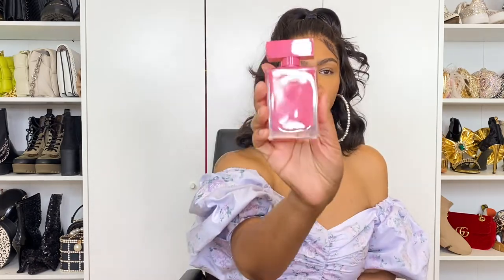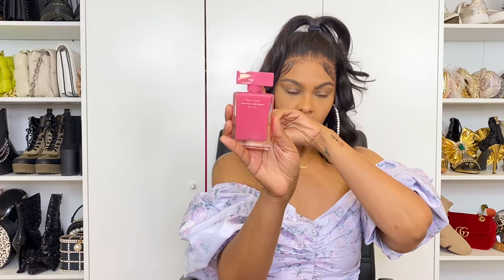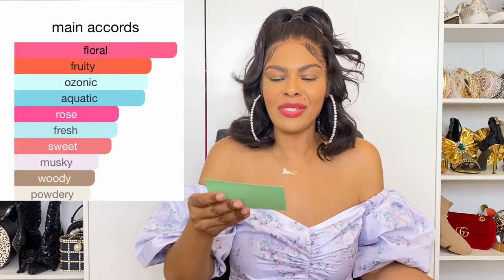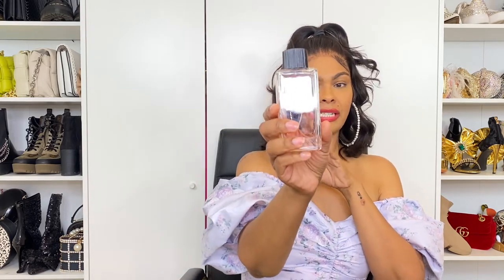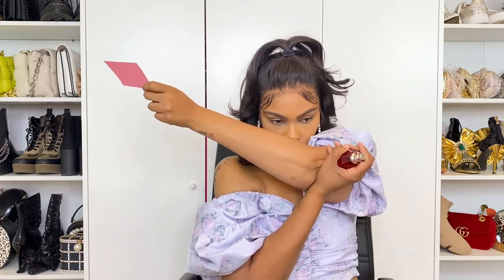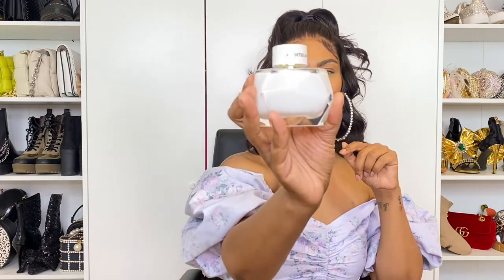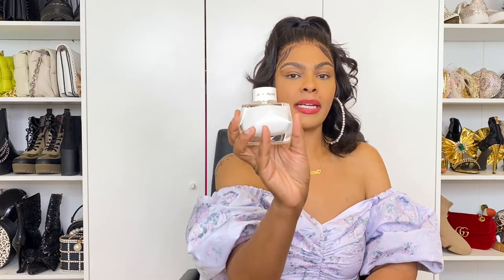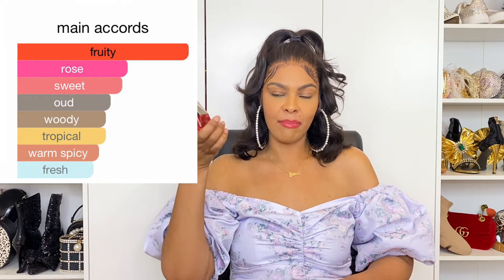Spring Fragrance Blind Buy | Perfume Haul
Fragrances Mentioned
Narciso Rodriguez For Her Fleur Musc
Viktor & Rolf Flowerbomb Ruby Orchid
Mugler Angel Nova
Dolce & Gabbana L’Imperatrice
Mont Blanc Signature